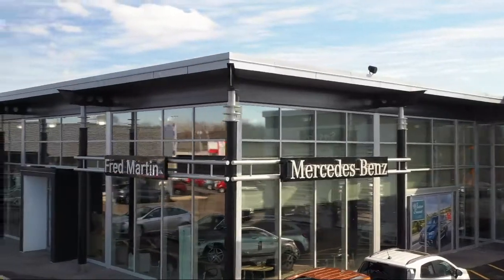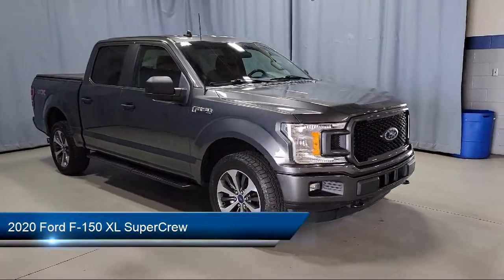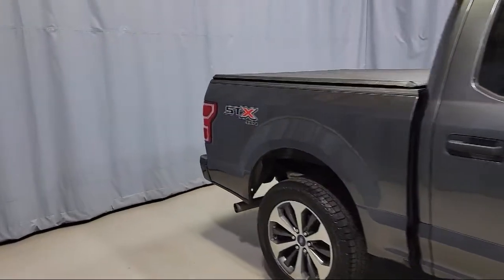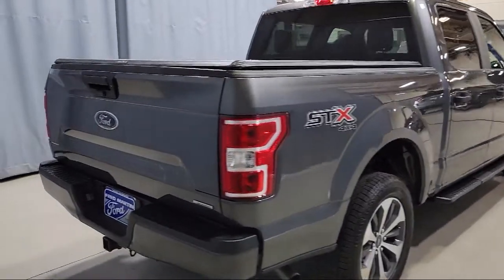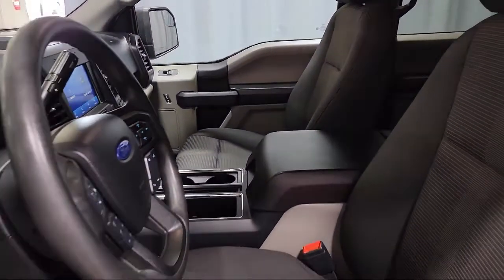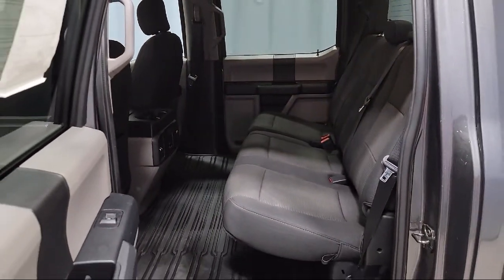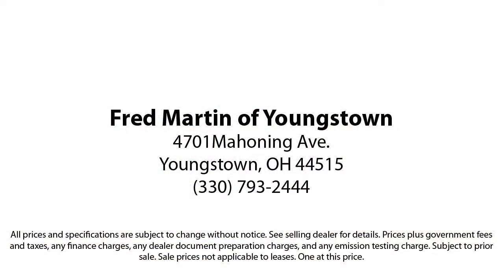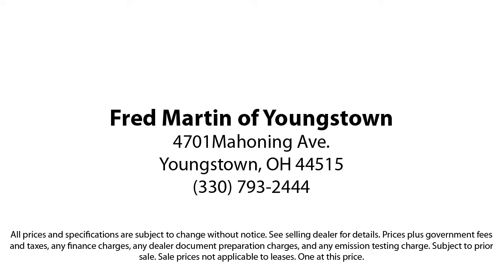2020 Ford F-150 XL SuperCrew Youngstown New Castle Kent Warren Boardman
2020 Ford F-150 XL SuperCrew Stock Number: P9257 Vin:1FTEW1EP0LFB29843.